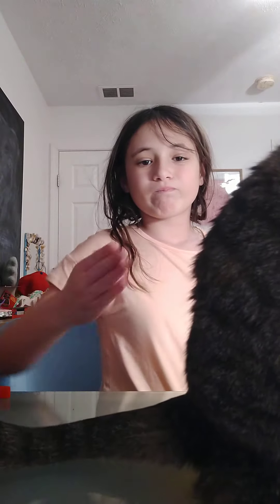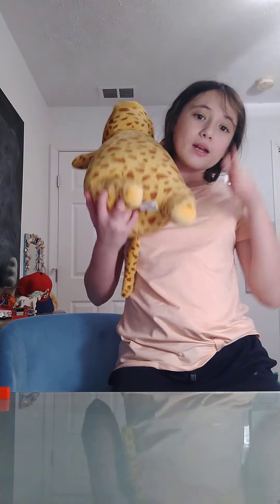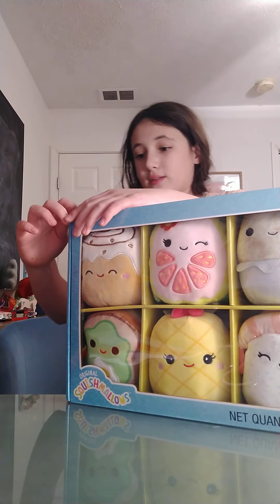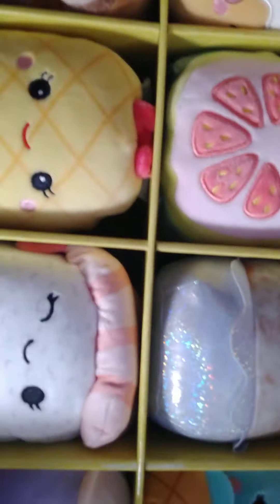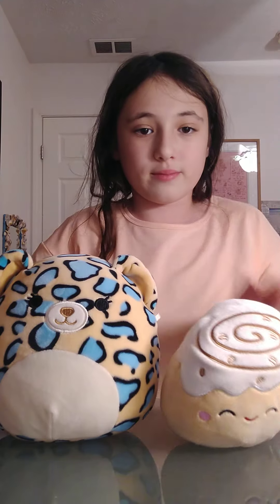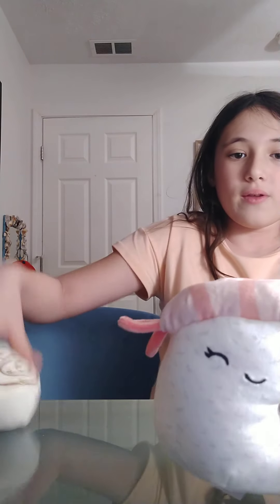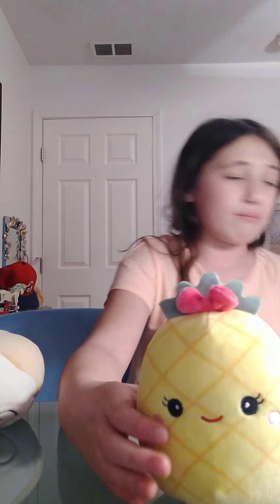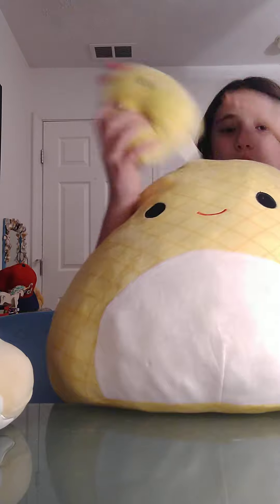rating squishMallows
reading squishmallows 8 set if you like the cinnamon roll tell me but I don't like it